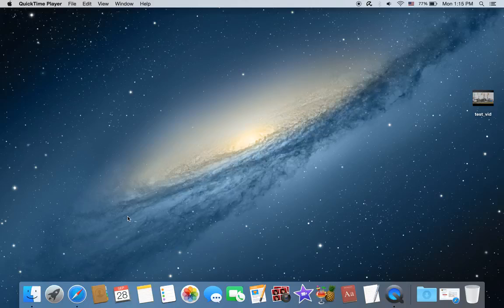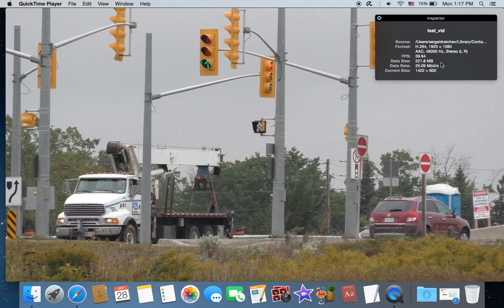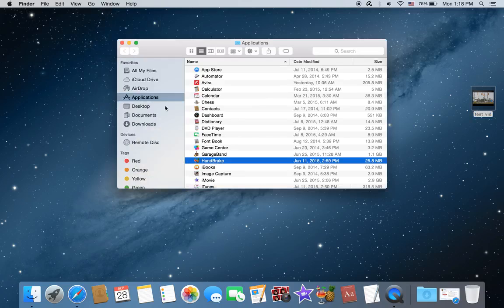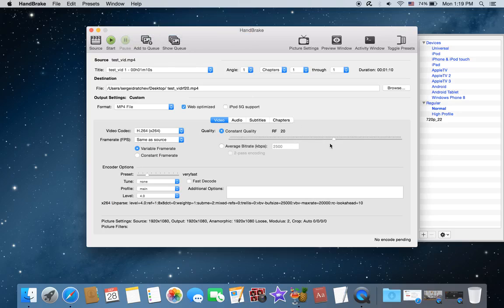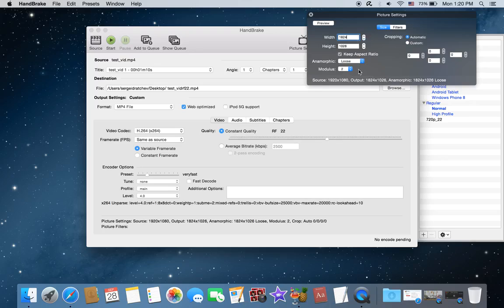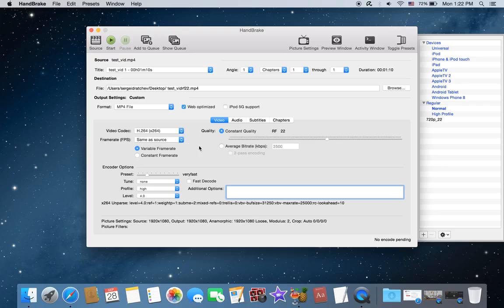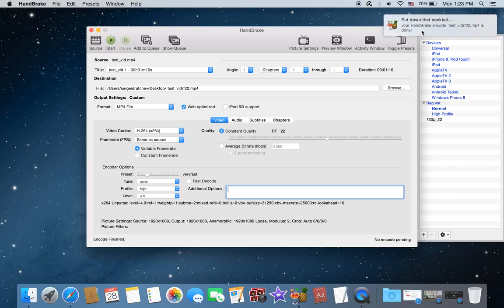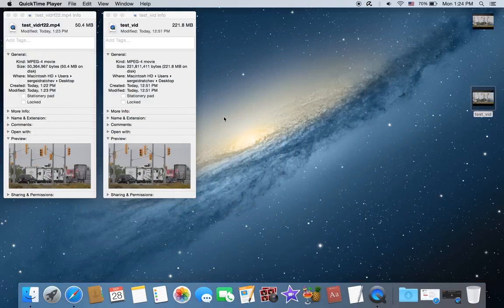How to Shrink Video Files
Tips on using Handbrake free app for making videos smaller on your computer before uploading them to YouTube. Quality doesn't suffer!